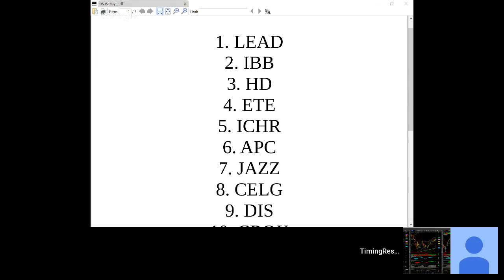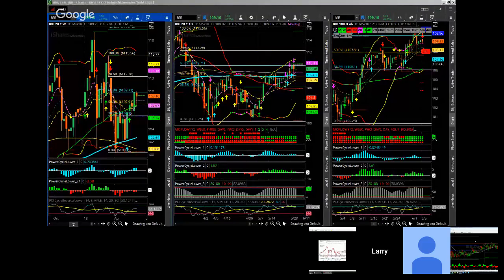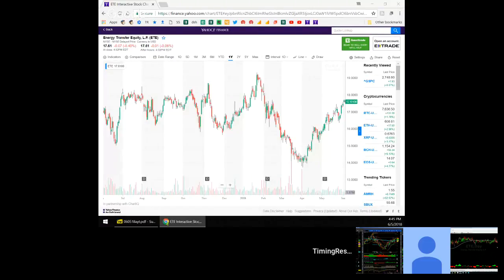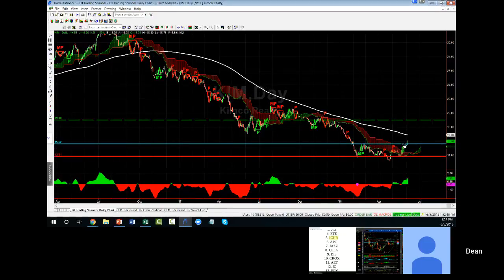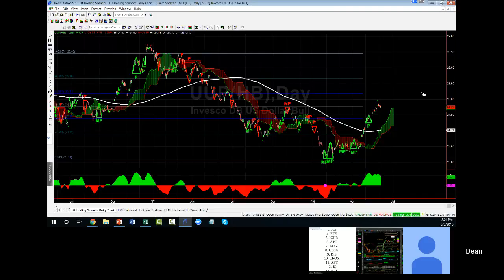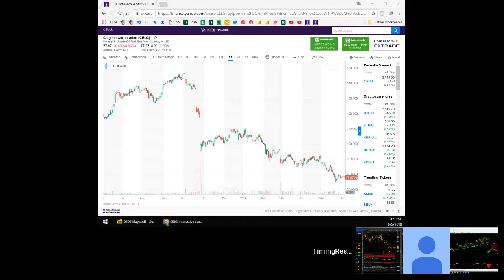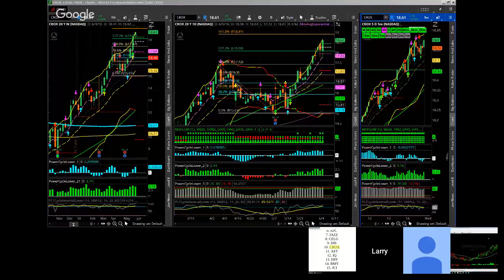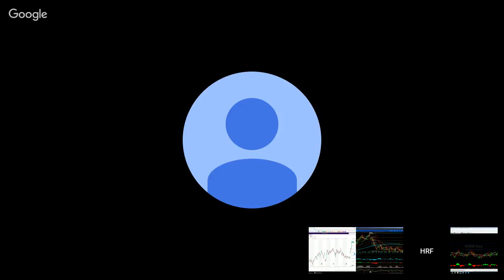Analyze Your Trade Episode #37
New! Listen to this episode as a podcast through iTunes, Podbean, Stitcher, Google Play Music, or Blubrry.

Panel:
– Larry Gaines of PowerCycleTrading.com
– Jim Kenney of OptionProfessor.com
– Dean Jenkins of FollowMeTrades.com

Episode Timeline:
0:00 – Introductions.
3:40 – LEAD
6:30 – IBB
9:40 – HD
14:00 – ETE
18:20 – ICHR
22:30 – APC
25:40 – JAZZ
28:40 – Individual trade ideas.
34:10 – Best broker or trading platform?
37:20 – CELG
41:40 – DIS
45:00 – CROX
48:30 – AET
52:30– WSM (live audience suggestion)
56:30 – Closing statements.